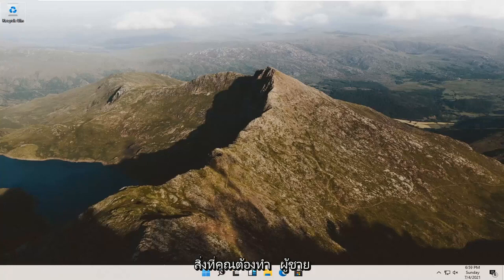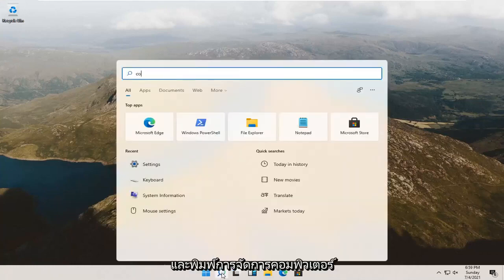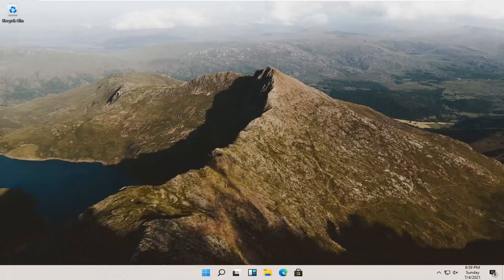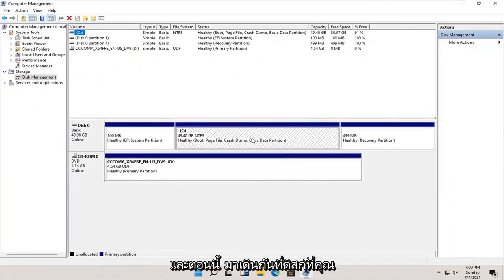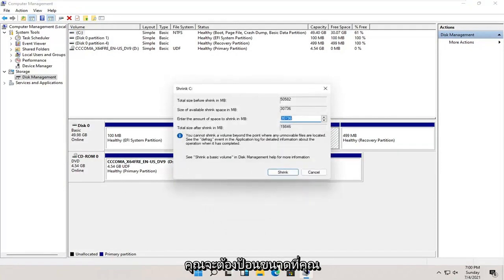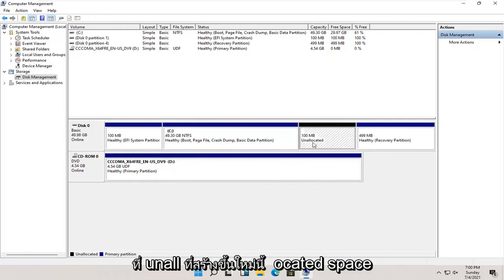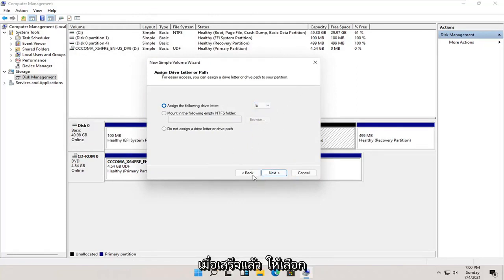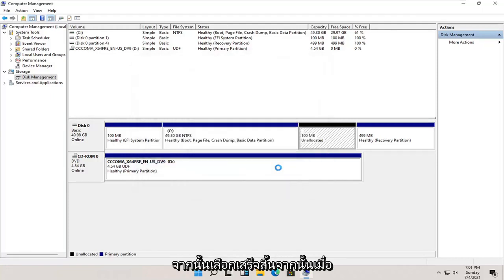วิธีแบ่ง Partition เพิ่มลดขนาดไดร์ฟ บน Windows 11/10 [กวดวิชา]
Windows 11 - วิธีแบ่งพาร์ติชั่นฮาร์ดไดรฟ์ [บทช่วยสอน]

การแบ่งพาร์ติชั่นฮาร์ดไดรฟ์ใน Windows หมายถึงการแบ่งส่วนออกเป็นส่วนๆ และทำให้ส่วนนั้นพร้อมใช้งานในระบบปฏิบัติการ

กล่าวอีกนัยหนึ่ง ฮาร์ดไดรฟ์ไม่มีประโยชน์ต่อระบบปฏิบัติการของคุณจนกว่าจะมีการแบ่งพาร์ติชั่น นอกจากนี้ คุณยังไม่สามารถจัดเก็บไฟล์ได้จนกว่าคุณจะฟอร์แมต (ซึ่งเป็นขั้นตอนง่ายๆ เช่นเดียวกัน)

โดยส่วนใหญ่ "ส่วน" ของฮาร์ดไดรฟ์นี้เป็นพื้นที่ที่ใช้งานได้ทั้งหมด แต่การสร้างหลายพาร์ติชันบนฮาร์ดไดรฟ์ก็เป็นไปได้เช่นกัน เพื่อให้คุณสามารถจัดเก็บไฟล์สำรองในพาร์ติชันหนึ่ง ภาพยนตร์ในอีกส่วนหนึ่ง ฯลฯ

พาร์ติชั่นฮาร์ดไดรฟ์สำหรับบูตคู่
พาร์ติชั่นฮาร์ดไดรฟ์ windows 11 ติดตั้ง
แบ่งพาร์ติชั่นฮาร์ดไดรฟ์ขณะติดตั้ง windows 11
พาร์ติชั่นฮาร์ดไดรฟ์ระหว่างการติดตั้ง windows 11
แบ่งพาร์ติชั่นฮาร์ดไดรฟ์และติดตั้ง windows 11
แอพพาร์ติชั่นฮาร์ดไดรฟ์
พาร์ติชั่นฮาร์ดไดรฟ์หลังจากติดตั้ง windows 11
แบ่งพาร์ติชั่นฮาร์ดไดรฟ์ก่อนติดตั้ง windows 11
สร้างพาร์ติชั่นฮาร์ดไดรฟ์ที่สามารถบู๊ตได้
ยูทิลิตี้ดิสก์พาร์ติชั่นฮาร์ดไดรฟ์
พาร์ติชั่นฮาร์ดไดรฟ์หายไป
ฮาร์ดไดรฟ์พาร์ติชั่นแล็ปท็อปของ Dell
ลบการกู้คืนพาร์ติชั่นฮาร์ดไดรฟ์
พาร์ติชั่นฮาร์ดไดรฟ์ภายนอกของซีเกท
พาร์ติชั่นฮาร์ดไดรฟ์ผิดพลาด
พาร์ติชั่นฮาร์ดไดรฟ์ภายนอก wd
รูปแบบพาร์ติชั่นฮาร์ดไดรฟ์ภายนอก
พาร์ติชั่นฮาร์ดไดรฟ์ แล็ปท็อป hp
hp แล็ปท็อป พาร์ติชั่น ฮาร์ดไดรฟ์ windows 11
พาร์ทิชันที่ซ่อนอยู่ในฮาร์ดไดรฟ์